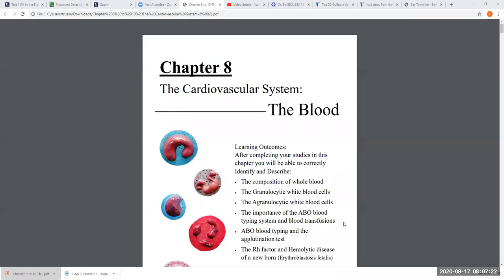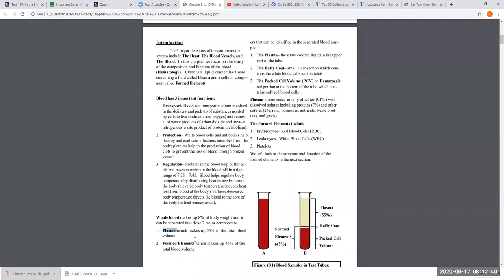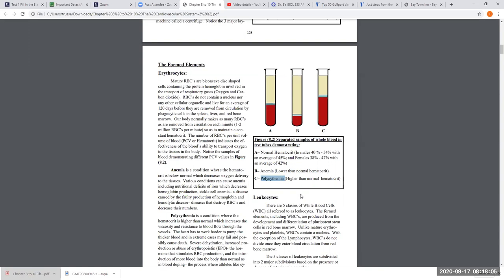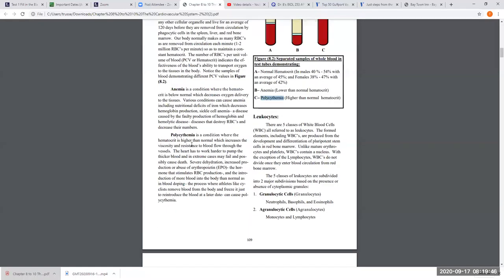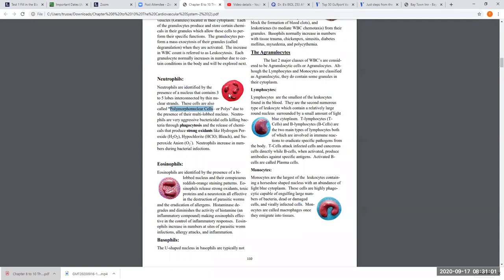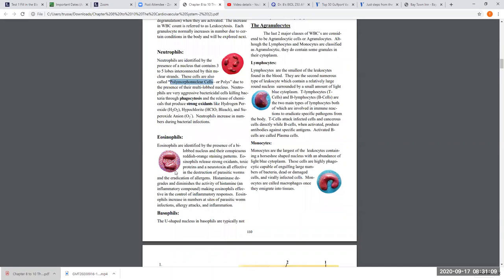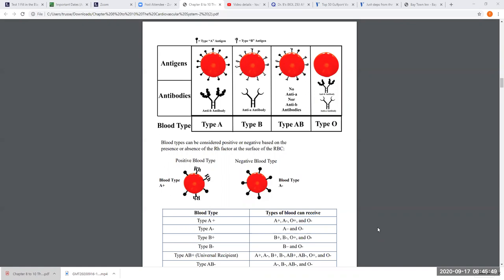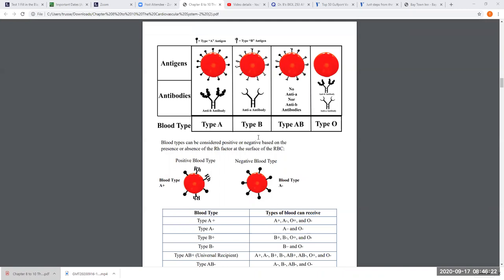Biol 254 V26 Blood Lab Zoom Video